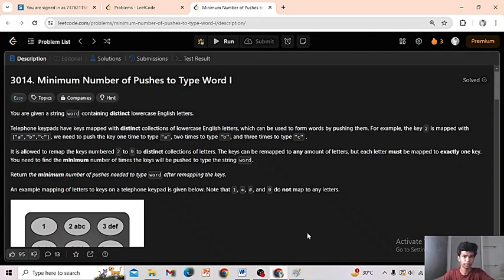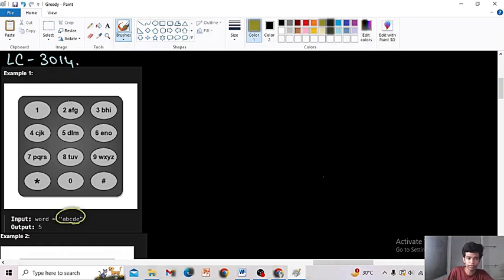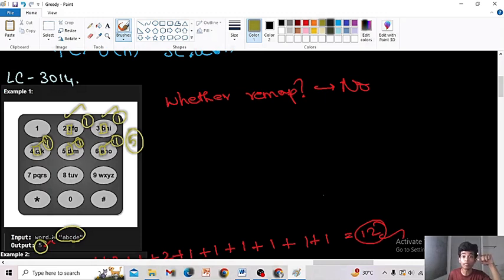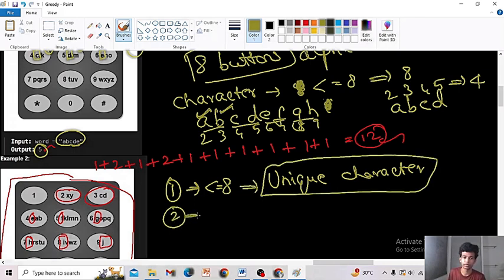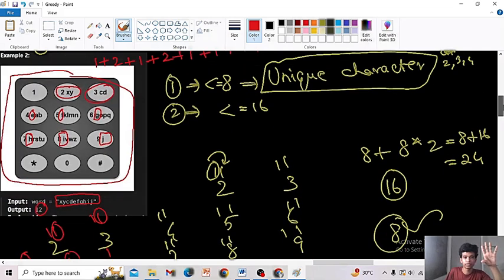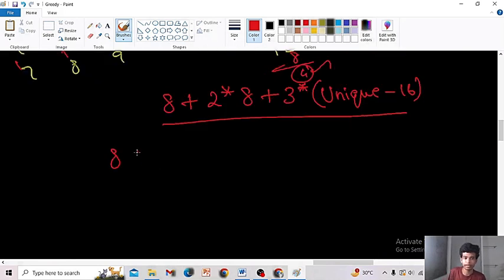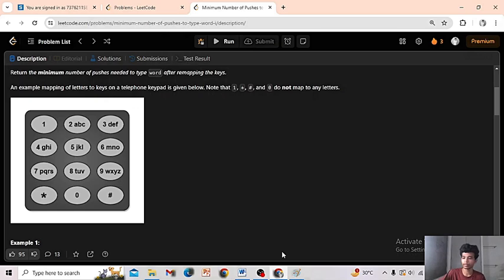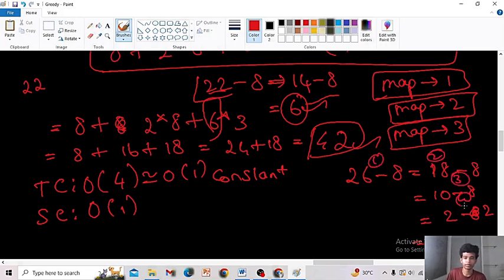Minimum Number of Pushes to Type Word I | Leetcode 3014 | Approach + Code with explanation.